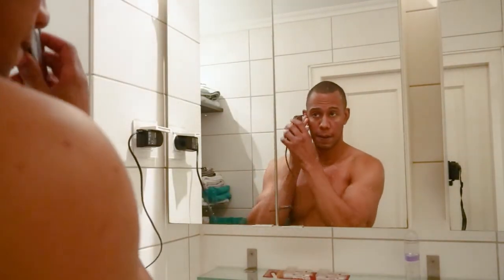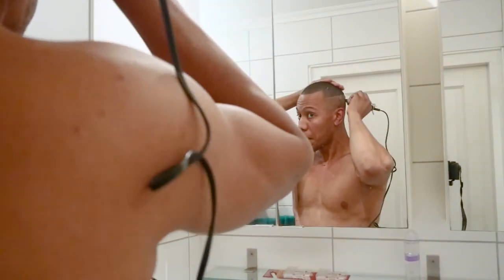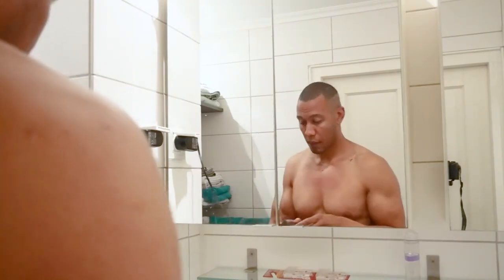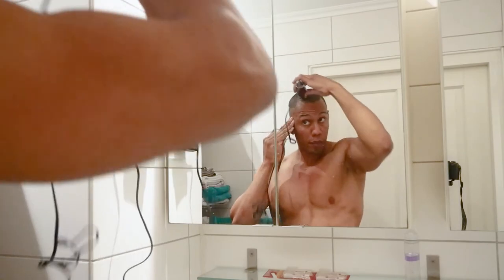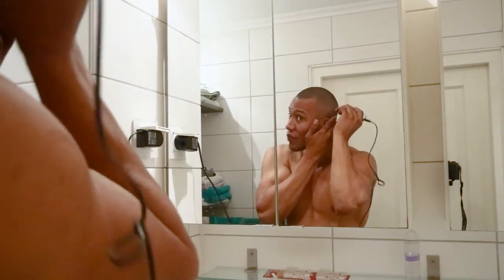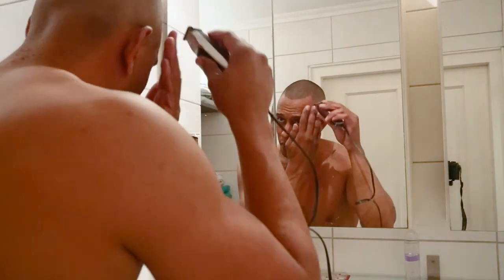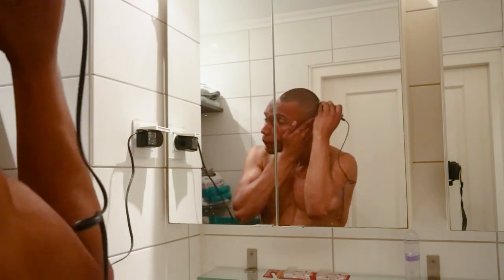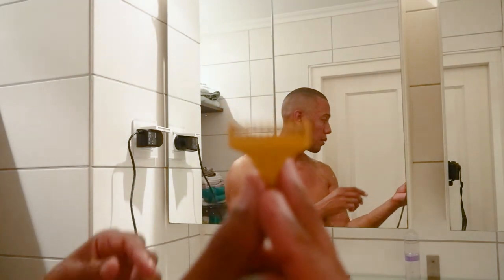#1 - Shaving your own head with fading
* I am a former Gigolo and I feel peopel should know all the benefits that come from practicing tthe job. I post my video's only for educative purposes as I believe each men should know the benefits that come with the principles, lifestyle and ways of how a Gigolo deals with women. More Booty Less Headaches
Once Sex gives a man headaches, relationships are bound to fall apart.
If a women has headaches you will have bad sex. We all know this and still man men accept these headaches and get in vicious spiral of trouble and bad sex.

I am here to support the guys who want to do it differently. I am not an expert I am an homeschool, self thought guy from the Netherlands just giving you the truth from my own experience.
Nothing more nothing less!

As an former Gigolo I believe to have brought the sex game to an next level with women.
I will serve you a new video each week with unique tips and insights how to approach women and deal with in order to improve your sex game.

Who doesn't want a Life with more booty and less headaches?

🎥 Each week a new Video!
Support Patboy Hustler on IndieGOGO and get your Seat Reserved for 2023!
- Earn your Favorite Babes Fortune & Fame
- Become a Better Player
- Earn Gifts & Rewards from Girls with Gaming!
IL PRINCIPE FOR MEN
# confidence
# dating
# comedy